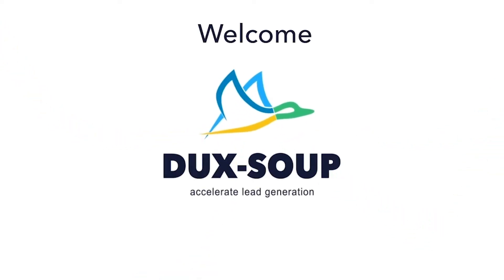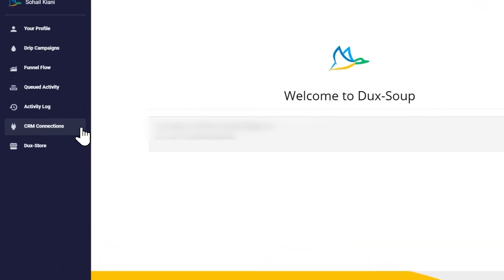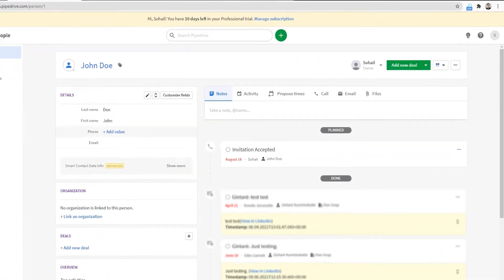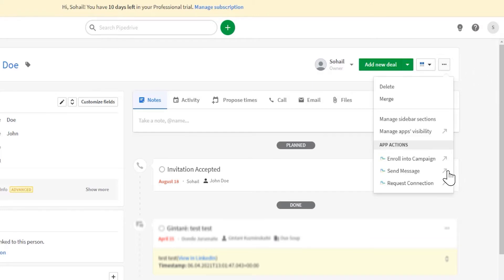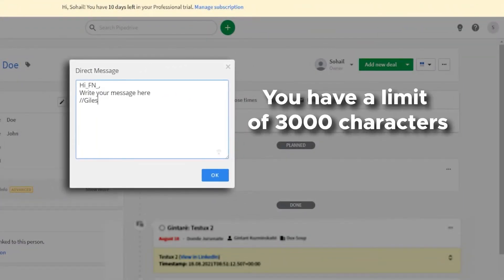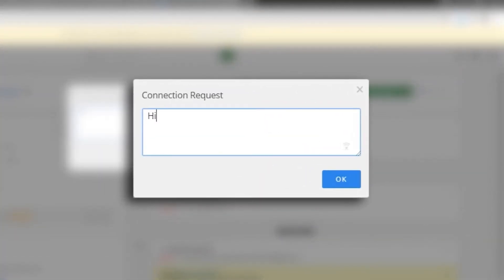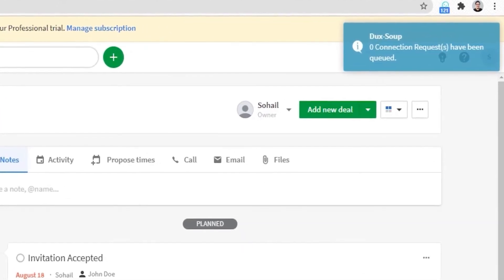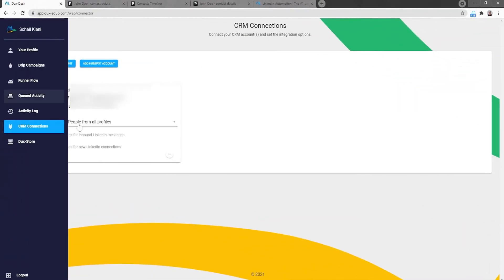How to Send LinkedIn Connection Requests and Messages from Pipedrive using Dux-Soup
With Dux-Soup Turbo you can automate your LinkedIn lead generation activity from within Pipedrive.

In this Tutorial, we show you how to send LinkedIn connection requests and messages from your Pipedrive CRM. With our direct integration, this is quick and easy, saving you heaps of time whilst allowing you to scale your sales pipeline.

Head over to our support site or our Facebook group if you still have questions after watching this tutorial.